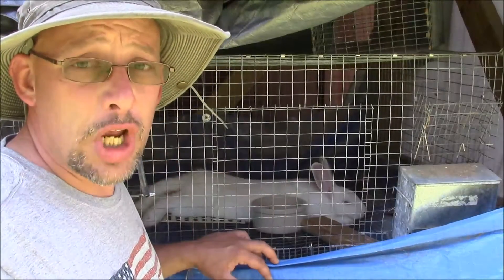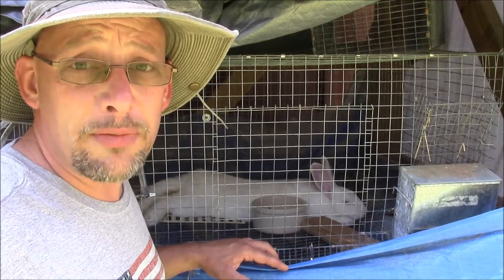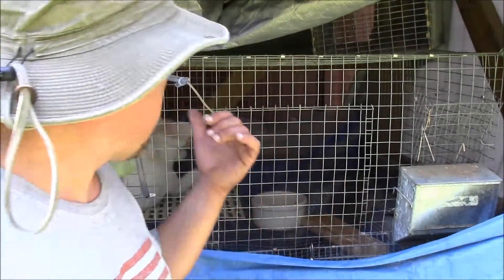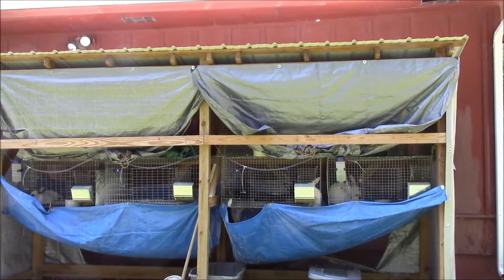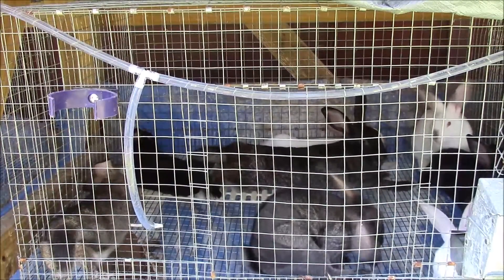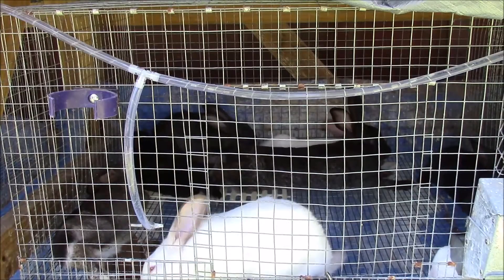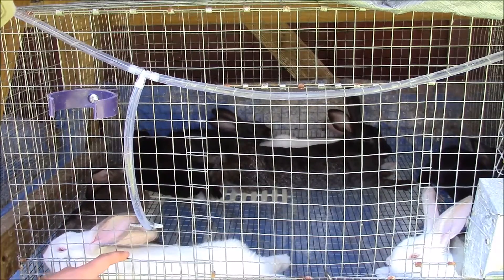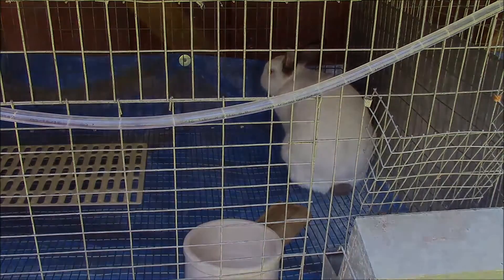The SlightlyRednecked Rabbit Update 7 23 16 - Dealing with hot weather and a change in breeding plan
It is late July and it is hot out there.  I thought I would do a quick video discussion how I deal with heat in the rabbit shed and some suggestions on how to keep them cool.

Other topics discussed:

- I made a change I made in my breeding plan and why.
- I plan to cull a rabbit and I discuss why

If you have rabbit related questions or things you would like discussed please comment below and I will make sure to address them in an upcoming video (I generally answer directly as well though).